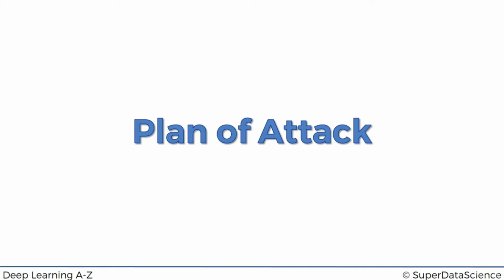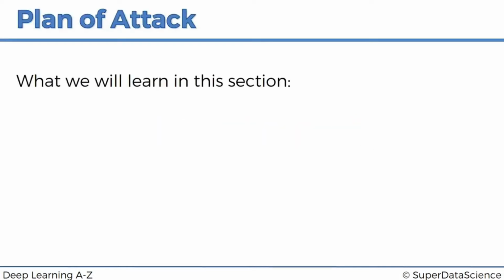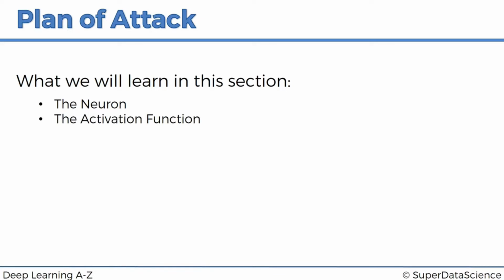artificial neural network plan of attack video 193 machine learning